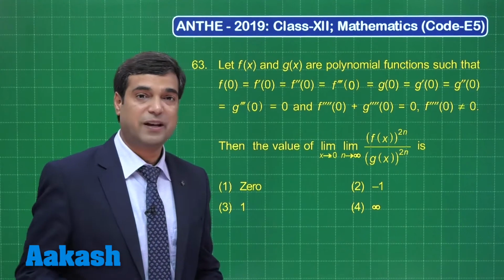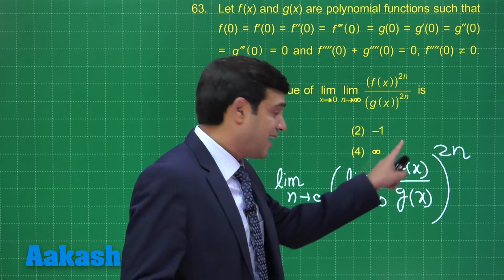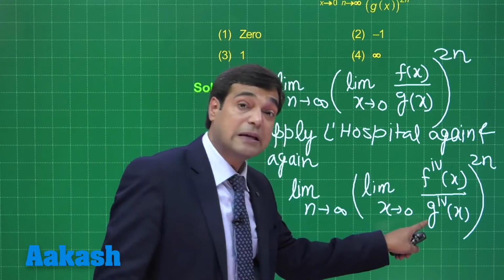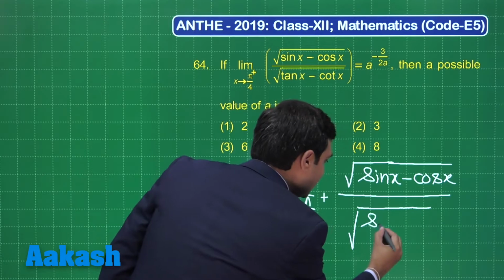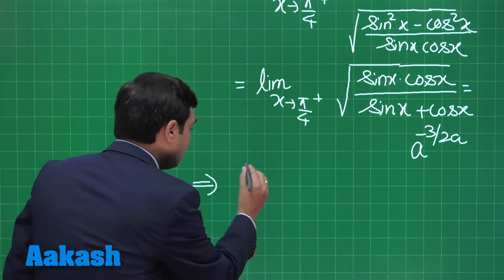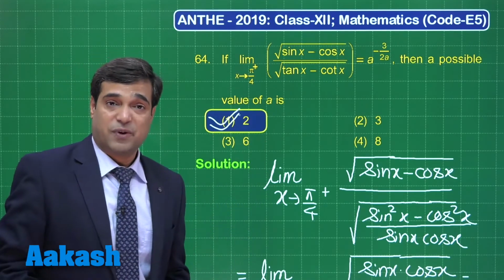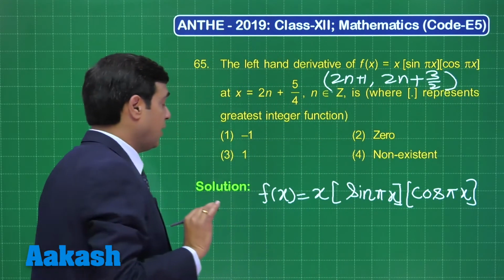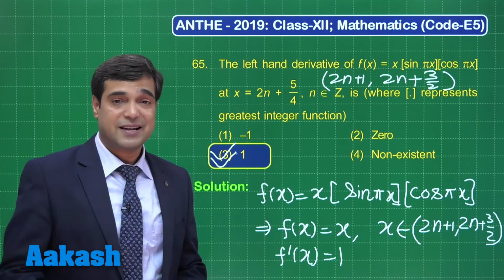ANTHE 2019 Mathematics 12th CLASS CODE E5 Q 63 to 65